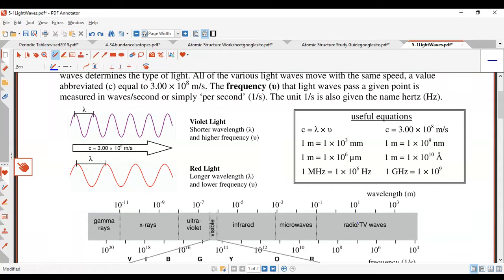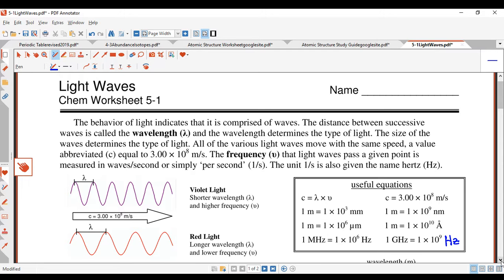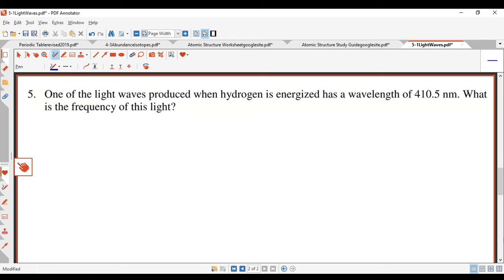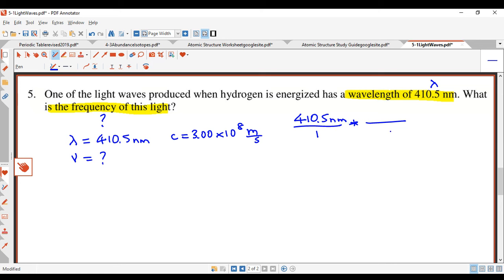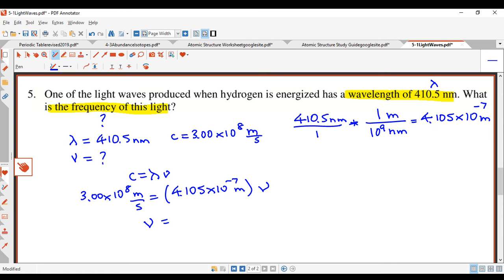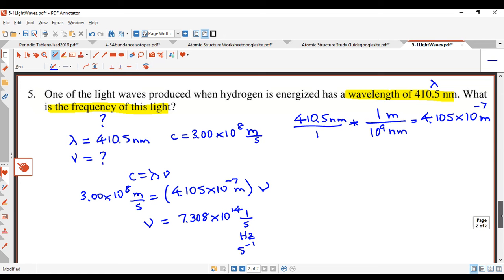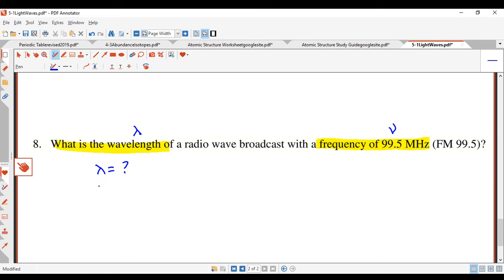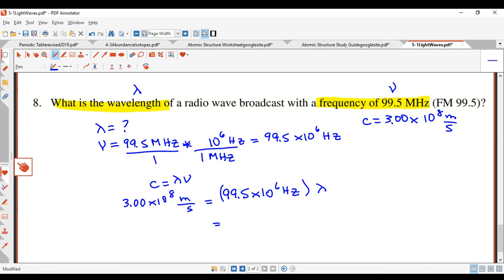Light Equations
This video show you how to determine the wavelength or frequency of light using the light equation.